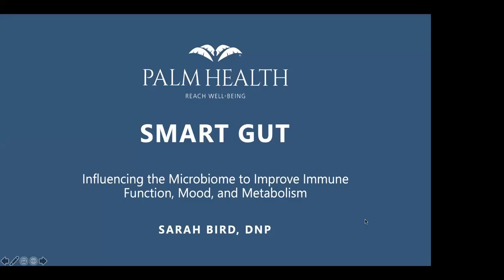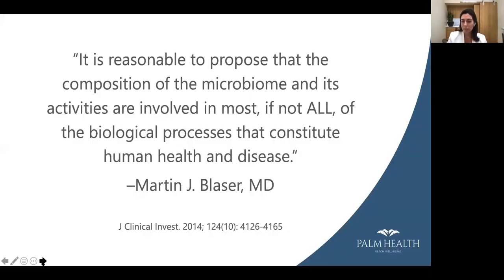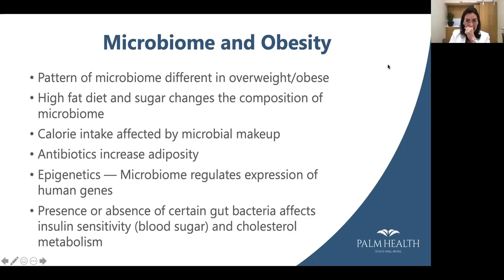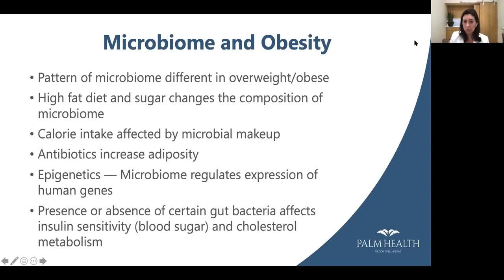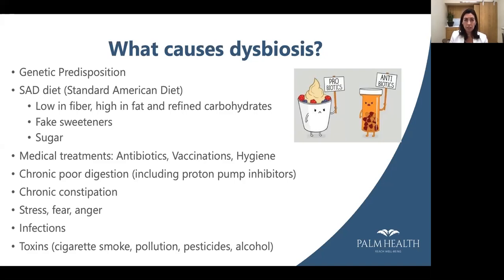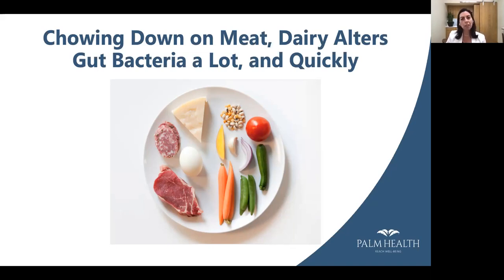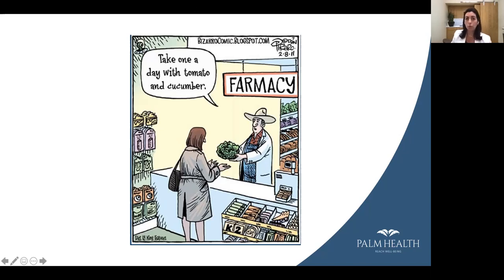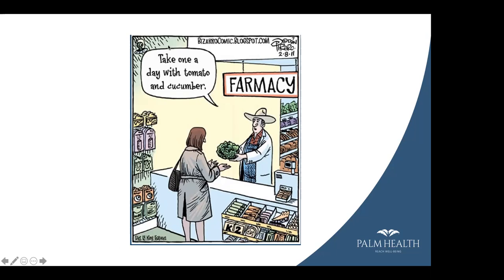Smart Gut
Your “gut” is more than just your stomach: it is actually a group of organs that starts with the mouth and ends with the colon. The health of this system has a profound impact on the overall health of your entire body. In this webinar, nurse practitioner Sarah Bird, DNP discusses the importance of maintaining excellent gut health and how you can influence your microbiome to improve your immune function, mood, and metabolism.